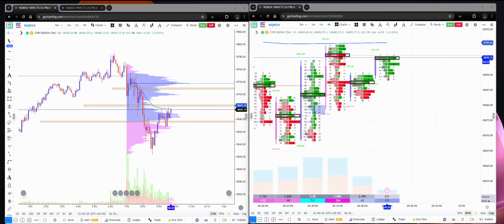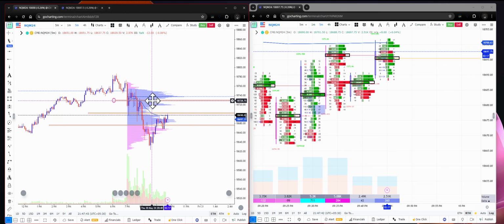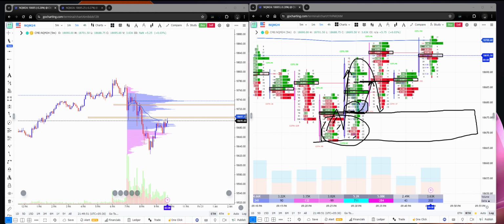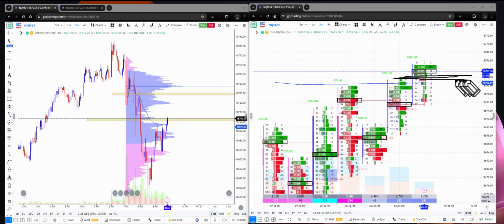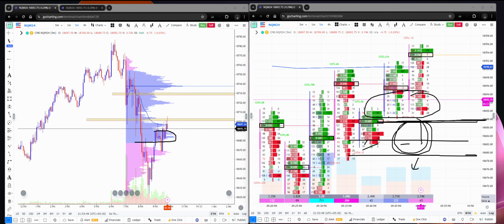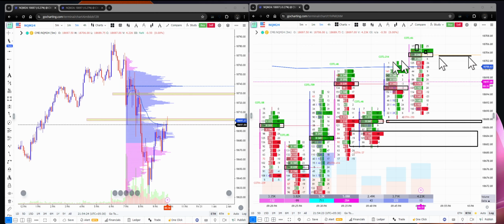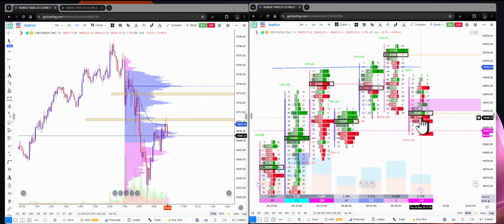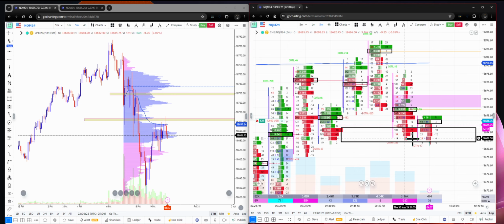Scalping Strategy Using Orderflow & Volume Profile | Gocharting.com